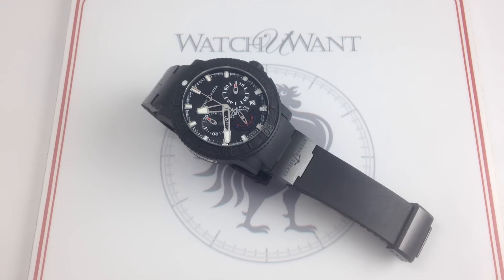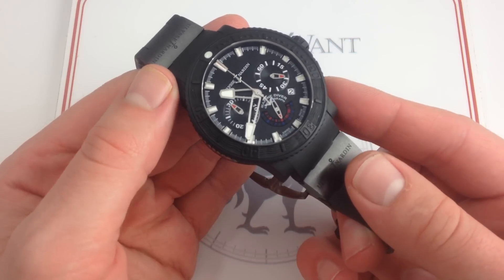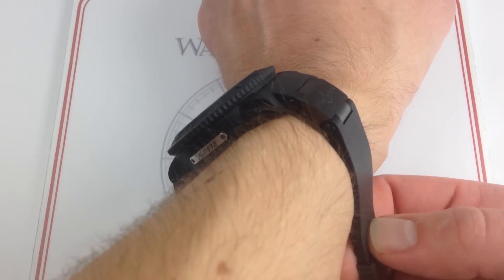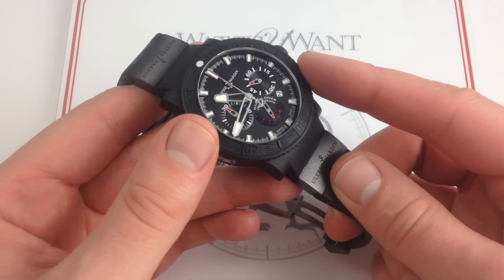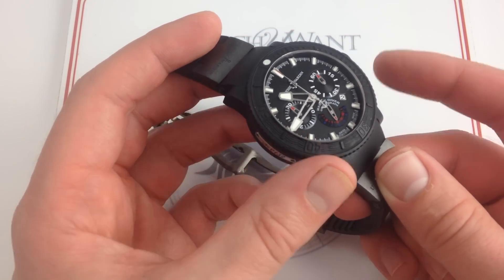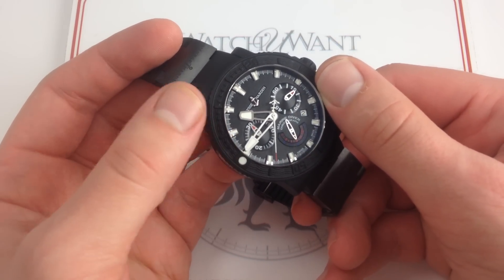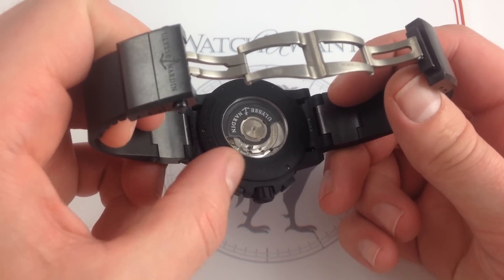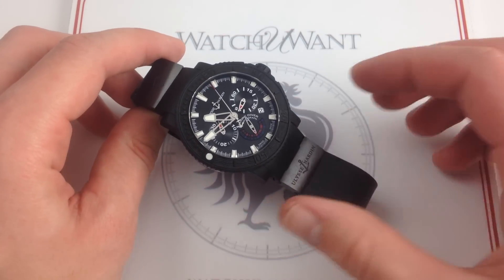Ulysse Nardin Marine Diver Black Sea Chronograph Luxury Watch Review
The Ulysse Nardin Marine Diver Black Sea Chronograph is a potent visual statement. As a longtime supplier of the world's finest mechanical marine chronometers, the watchmaker from Le Locle built its name on precision instruments. That heritage is celebrated and elaborated in the Marine Diver Black Sea Chronograph.

Despite its contemporary 46mm case size, the Black Sea Chronograph is supple and comfortable on the wrist.

Ulysse Nardin employs a sophisticated vulcanized rubber wrapping technique to envelope the stainless steel case in form-fitting natural rubber. The silken feel of the material is a pure pleasure to experience against the skin, and the flawless fit (no gaps can be found even with loupe assistance) will gratify the eyes of the proud owner.

Ulysse Nardin’s triple-register chronograph supplants the usual Marine power reserve and small seconds vertical axis of subdials. The date and constant (civil time) seconds are displaced to the flanks of the dial. A matte dial base reduces glare and improved legibility. The individual sub-registers are raised and finished in contrasting texture.

Below the dial beats an automatic chronograph caliber derived from the thin and fine ETA 2892-A2. The 57-jewel Ulysse Nardin caliber 35 movement is tough, reliable, and well-suited to the life of a rough-and-tumble sports watch.  200-meter (660-foot) water resistance ensures that the machinery stays high-and-dry no matter how deep the owner choses to dive.

Exterior features of the Ulysse Nardin Marine Diver Black Sea Chronograph include an individual numbering plate at 9 o'clock (again, true to history). The Black Sea’s natural vulcanized rubber strap matches the color of the case cladding and echoes the imprinted wave motif of the dial.

The black rubber strap is double-hinged for outstanding wrist fit. The strap's ceramic double-joint allows Ulysse Nardin to use a flush-fitting strap junction at the lugs without the stiffness that often results from these aesthetically pleasing arrangements. It's the best of both worlds: a strap that leaves no gap at the case and fits comfortably on the forearm.

See this Ulysse Nardin Marine Diver Black Sea Chronograph in high-resolution images on watchuwant..com. Video and content by Tim Mosso.